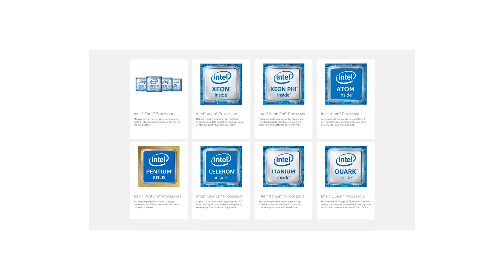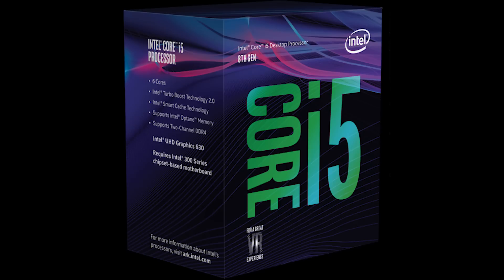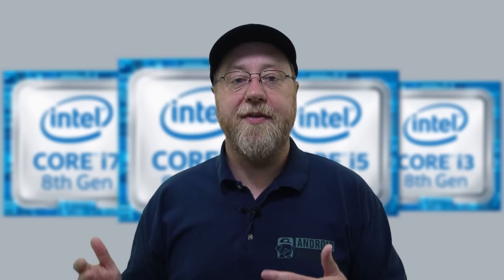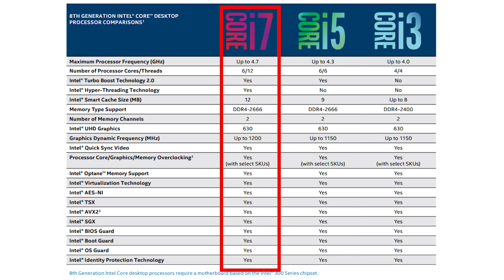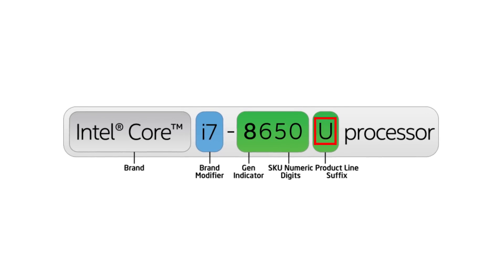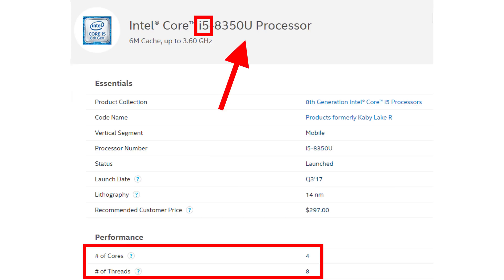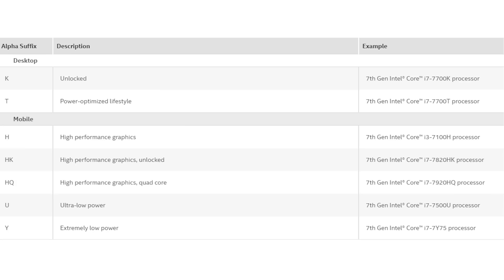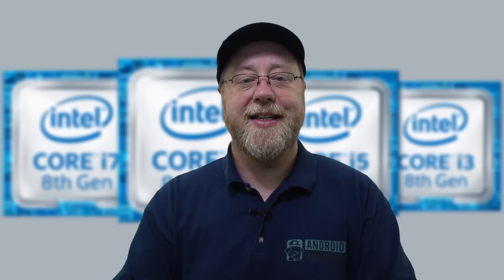Intel's Naming Scheme Explained (i3, i5, i7, i9, Pentium etc)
Intel has eight different families of processors including its Core processors, Xeon, Atom, Pentium and Celeron! That is a lot of different processors. Then once you drill down into these families there are different series and generations like the i3, i5, i7 and i9. Is it possible to understanding Intel's naming scheme? Let's try!